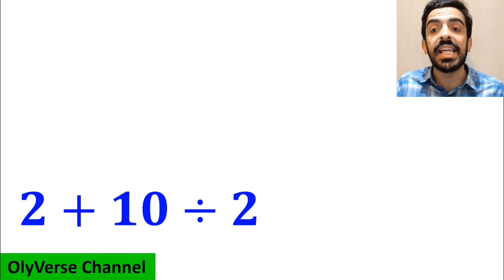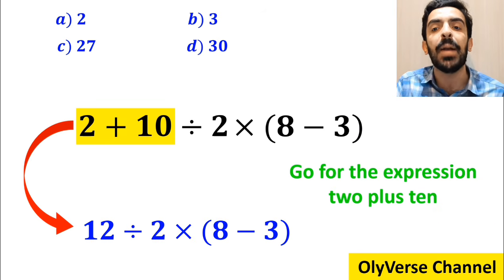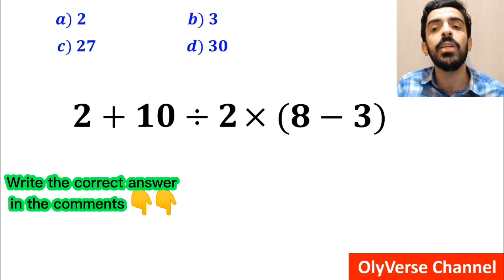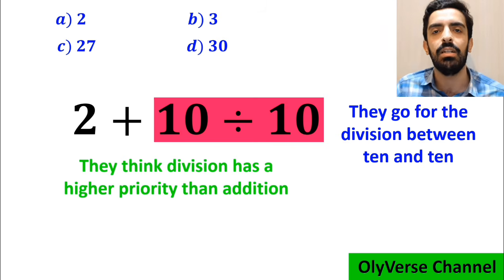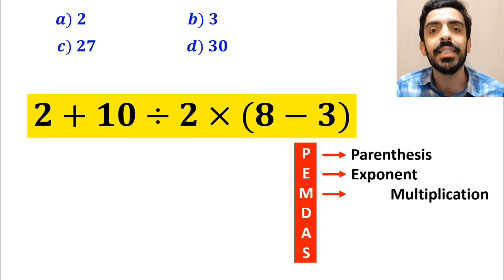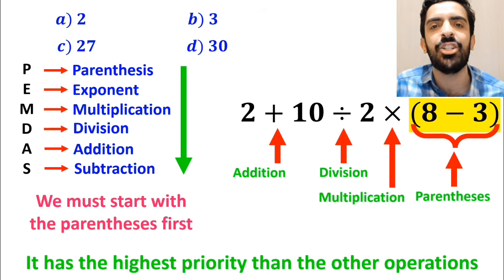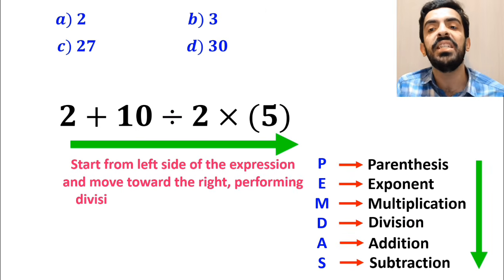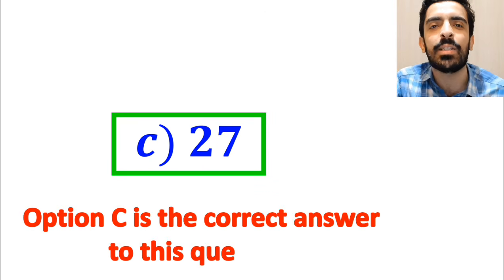🔥 This Amazing Viral Math Problem Is Fooling Everyone! 🤯 Can YOU Solve It?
Get ready to challenge your brain with this amazing PEMDAS math puzzle! 🧠➗
At first glance, it looks super easy… but don’t be fooled! Many people rush through it and end up with the wrong answer. This question is designed to test how well you truly understand the order of operations.

Will you follow the rules correctly, or will this tricky expression catch you off guard? 🤯
Pause the video, try it yourself, and comment your answer before the solution is revealed. Let’s see who really masters PEMDAS!

🔥 Think you’re good at math? Prove it!